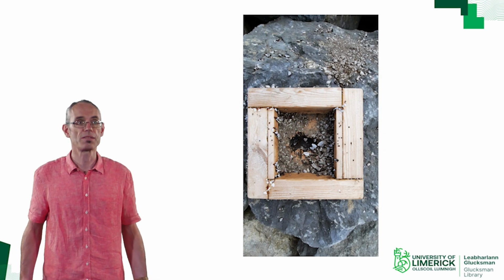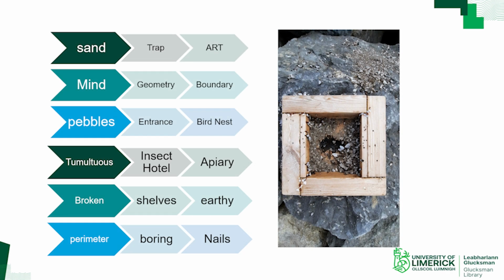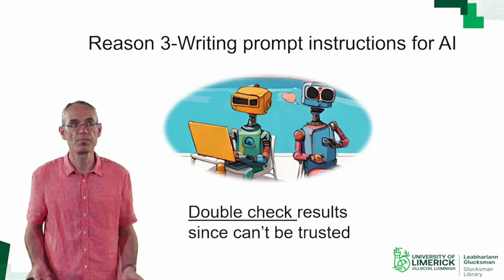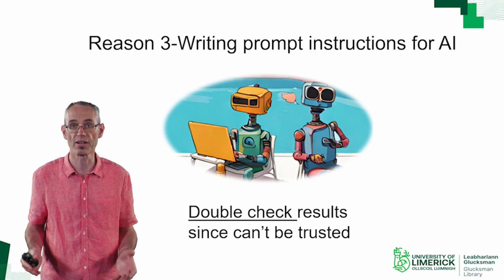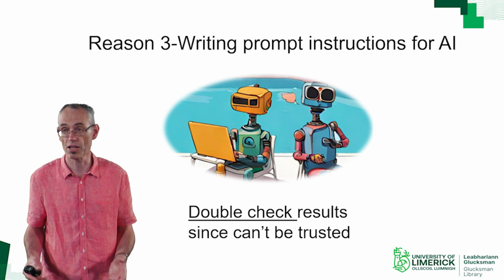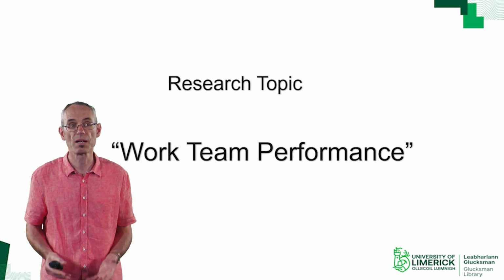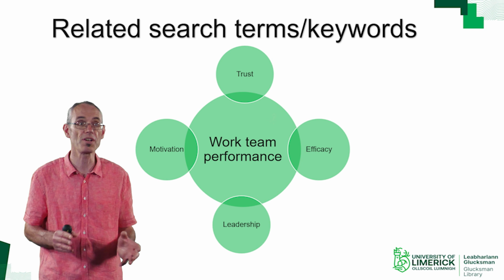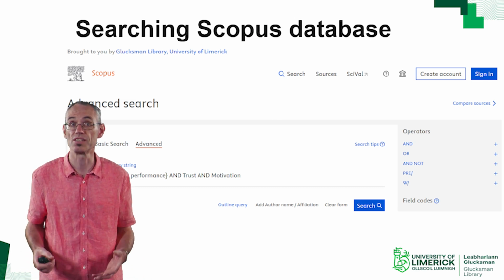Learning to think in terms of keywords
Peter Reilly, Librarian KBS explains how to think in terms of keywords